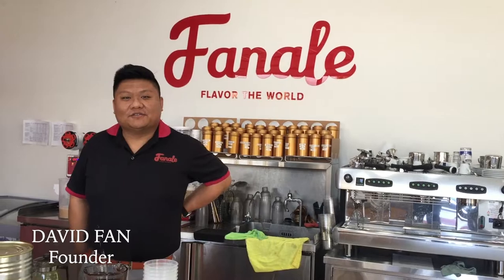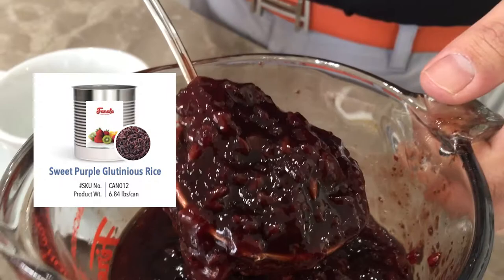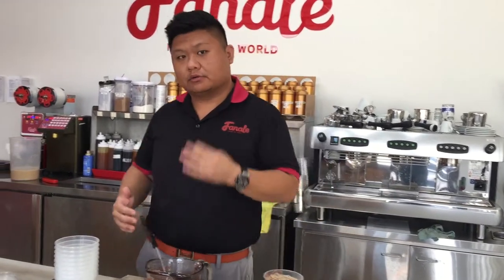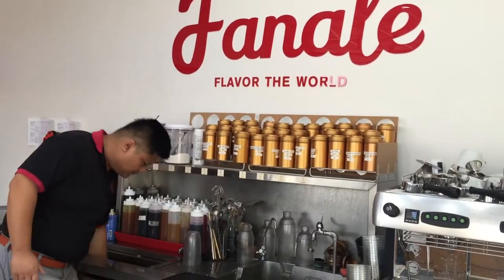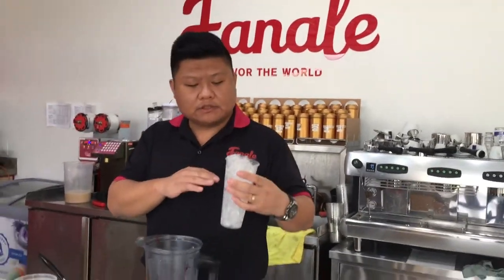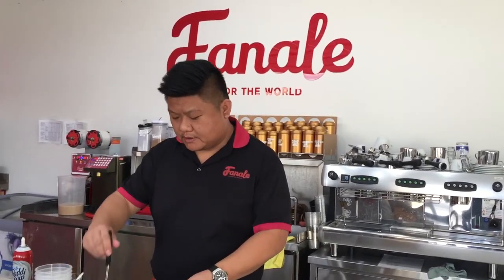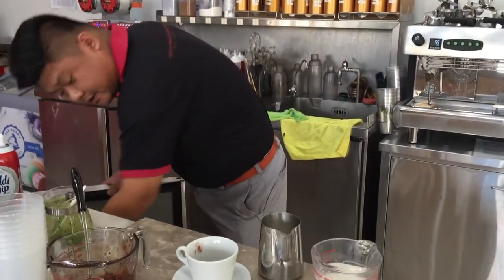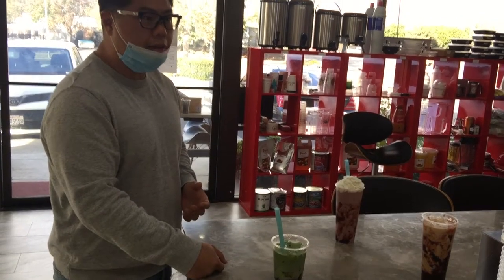Make the Best #4 Purple Rice Drinks: Purple Milk Tea, Purple Smoothie, Purple Matcha, Hot Purple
== Make the Best 4 Purple Rice Drinks ==

#1. PURPLE MILKTEA:
Serving 24oz Cup

+ Ingredients:
1 Scoop (~3oz) Purple Rice
80% Cup of Ice
10oz Pre-made Milk Tea

Coated the Purple Rice around the cup
Add the Ice
Drop in the milk tea

#2. PURPLE CREAM SMOOTHIE
Serving 24oz Cup

+ Ingredients:
(For the Smoothie)
2 Scoop (~6oz) Purple Rice
5oz Liquid Creamer
Full Cup of Ice

(For serving)
1 Scoop (~3oz) Purple Rice
Whipping Cream

Use a Blender to mix all the Smoothie Ingredients together.
Blend till smooth (~30sec)
Drop in the Smoothie
Top the Cup with Whipping Cream

#3. PURPLE MATCHA LATTE
Serving 16oz Cup

+Ingredients:
1 Scoop (~3oz) Purple Rice
80-90% Cup of Ice
5oz of Milk
5oz of Liquid Matcha

Add the Ice
Add the Milk
Use filter while drop in the Matcha to remove the chunks

#4. HOT PURPLE RICE
Serving 10oz Cup

+Ingredients:
1 Scoop (~3oz) Purple Rice
8oz of Milk

Add Purple to the Cup
Steam the Milk til hot (not burn)
Drop in 1/4 milk, stir with Purple Rice in the Cup
Drop the rest of the Milk

Creamer Powder (Hokkaido Creamer Powder (SKU: PWD122)

Grade A Japanese Pure Matcha Green Tea (SKU: PWD307-USA)

Fanale Drinks
790 Sandoval Way